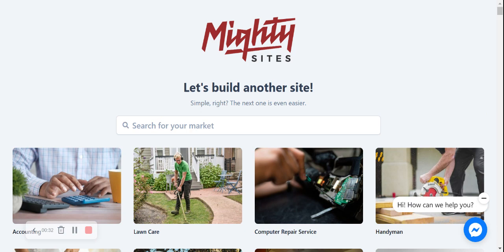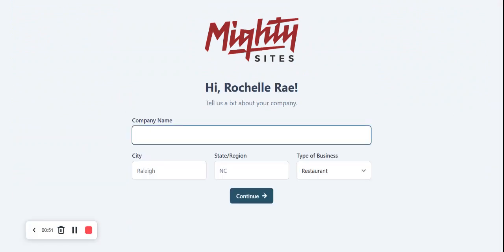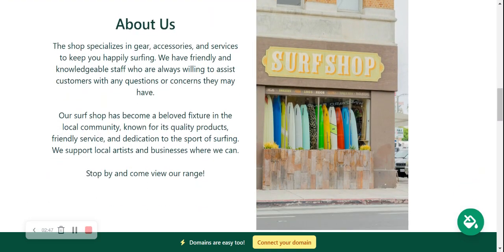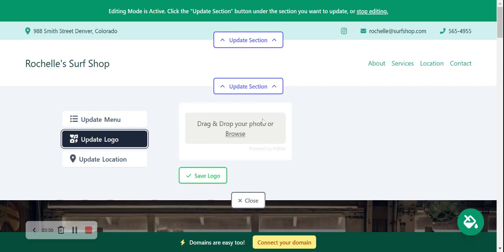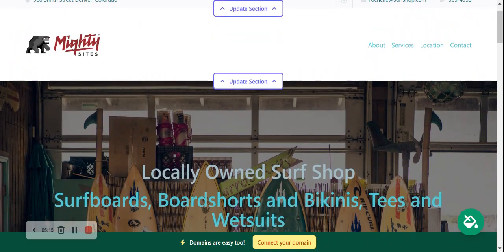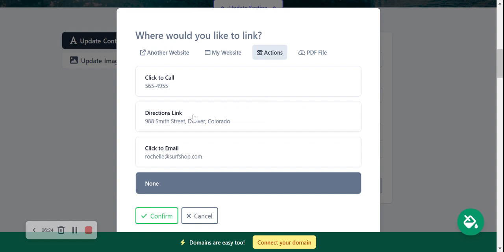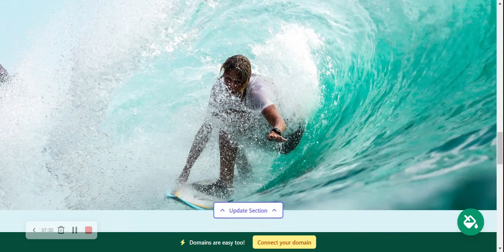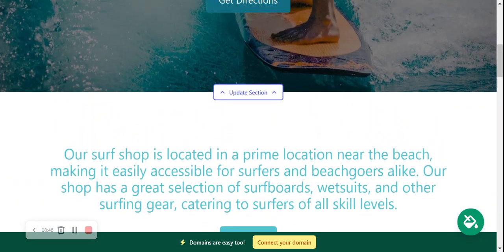How to Make a Simple Surf Shop Website - SUPER EASY!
This video shows you how to make a simple website for your surf shop. Using the Mighty Sites website builder, we show you how to deploy a surf shop website template. Next, we teach you how to edit and update your new website. Finally, we'll show you how to launch the website.

By the end of the video, you can quickly and easily create a simple website for your surf shop.